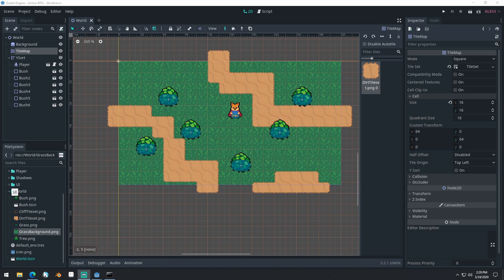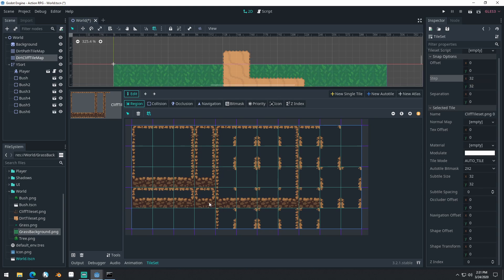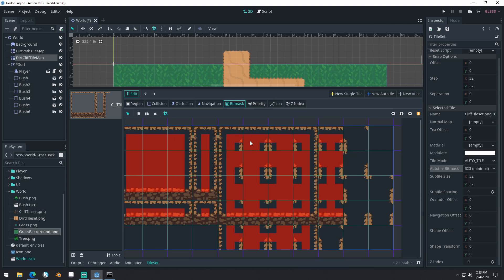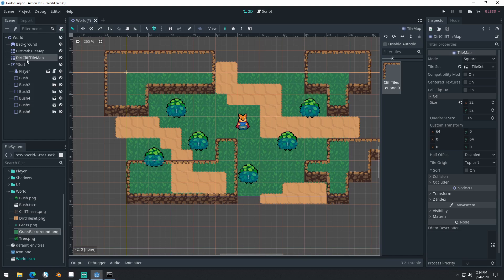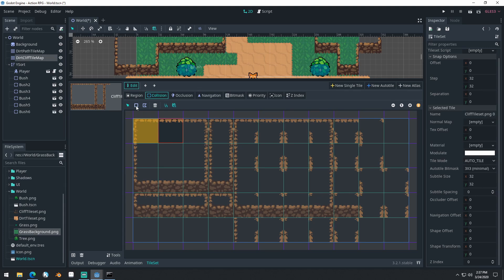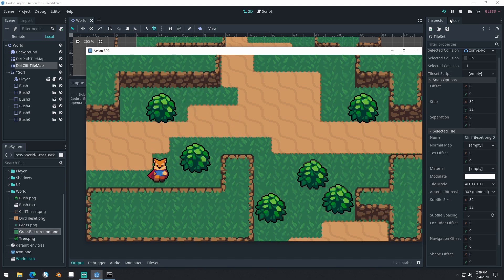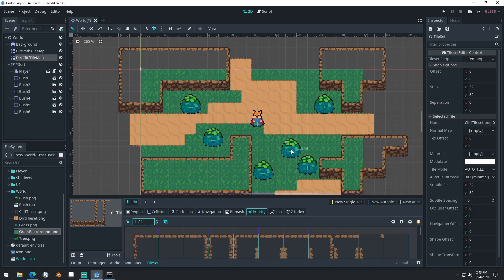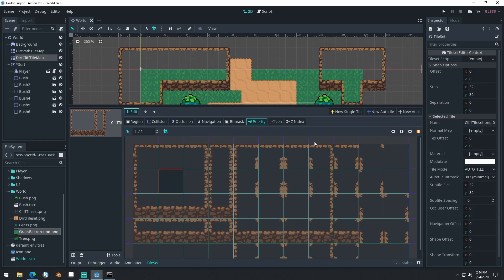Make an Action RPG in Godot 3.2 (P8 | Collisions with Autotiles)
This video was made possible by my wonderful Kickstarter backers.